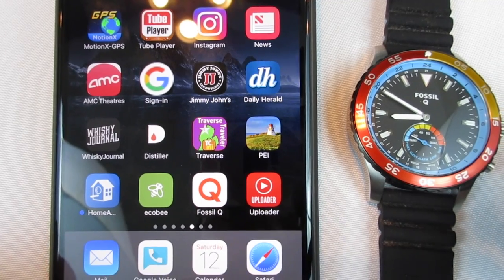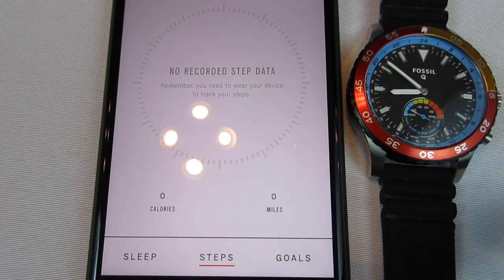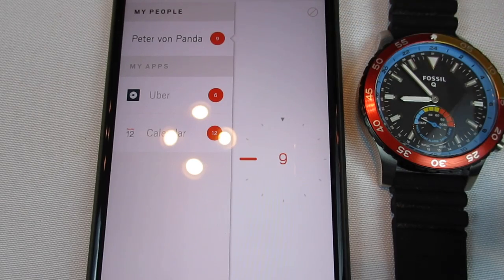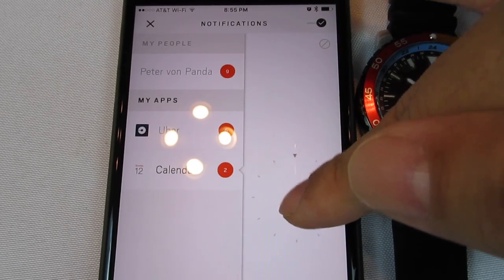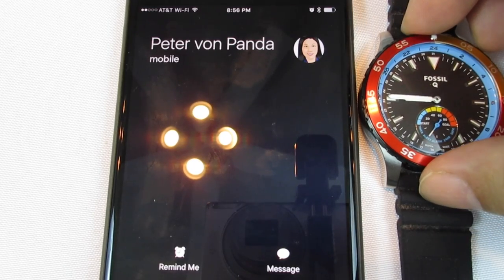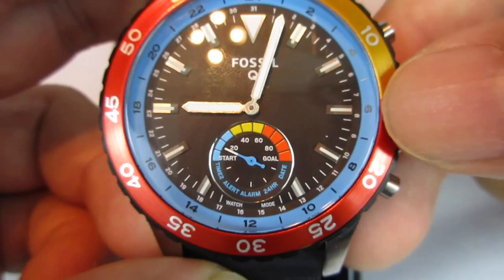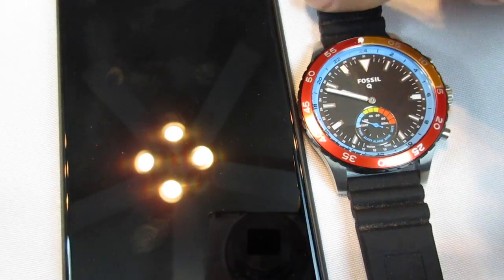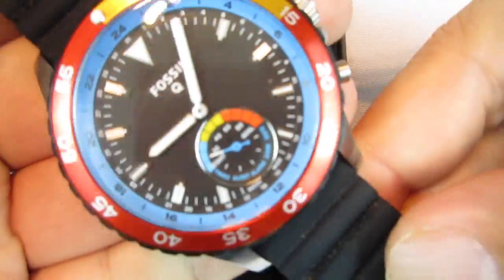Functionality of the Fossil Q Crewmaster Gen 2 Hybrid Smartwatch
Looks like a watch, acts like a smartwatch—these no-charge hybrid smartwatches feature built-in activity tracking, filtered notifications and multiple time zones
Snap a photo, ring your phone, control your music and more with the customizable link button
Track your everyday accomplishments including steps, distance, and calories burned and monitor your sleep duration and quality
When a notification or alert arrives for an important text, email or app update, a gentle buzz lets you know right away
Compatible with phones running Android OS 4.4+ or iPhone 5/iOS 8.2+.

Meet Q Crewmaster, our yacht-inspired hybrid smartwatch that blends analog design with smart connectivity. With our new smart technology, this handsome wrist essential is always on, always connected with a battery life up to six months (based on usage). Fastened in an accordion black silicone strap, the Q Crewmaster features stick indices and a two-tone rotating timing bezel. Using Bluetooth technology, receive smartphone notifications and accomplish daily fitness goals when the hour, minute and sub-eye hands spin or the watch case vibrates. Set an alarm, view 24-hour time, compare time in multiple time zones and track everything from steps to calories to sleep. Press the bottom pusher to take a photo, control music or find your phone with the help of our Fossil Q App. Customize your look with interchangeable straps. Q Crewmaster's sportsmanship and smart functionality makes for the perfect (high seas) companion.

Smartwatch that tracks activities and provides notifications Expedition Money LLC